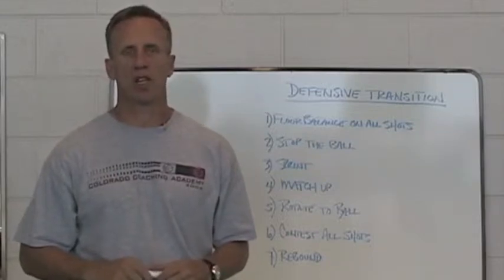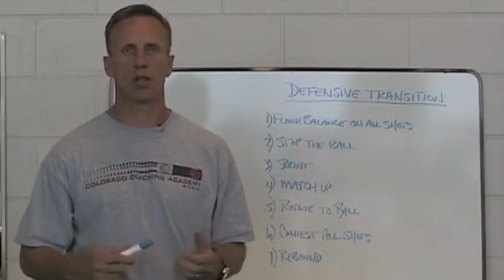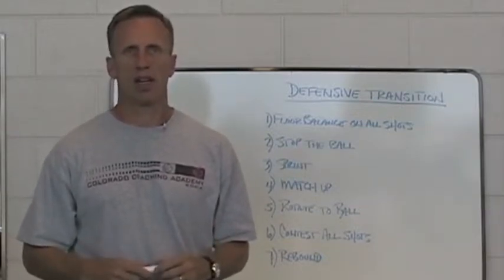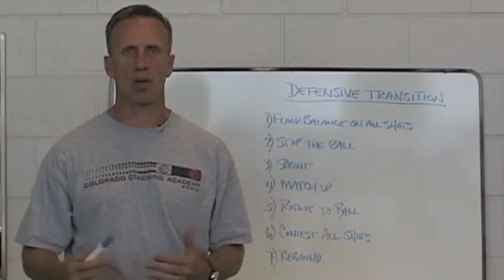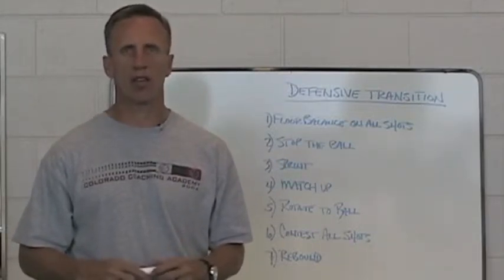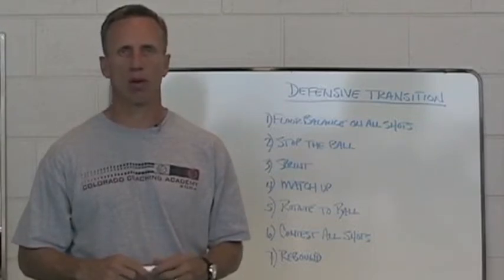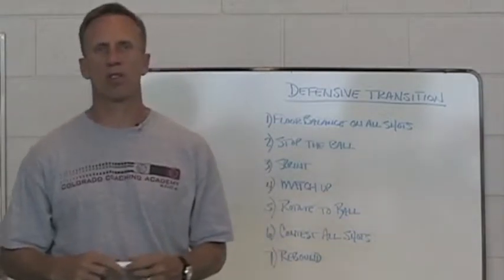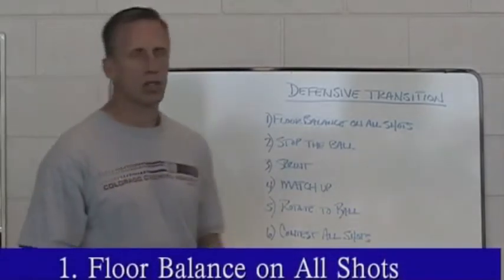Defensive Transition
The full video is available at coachdunlap.com